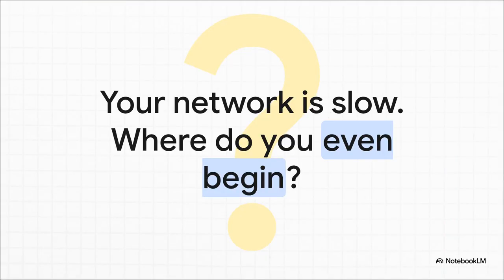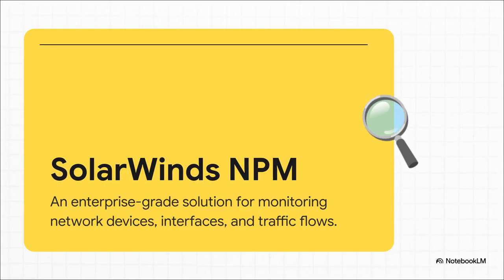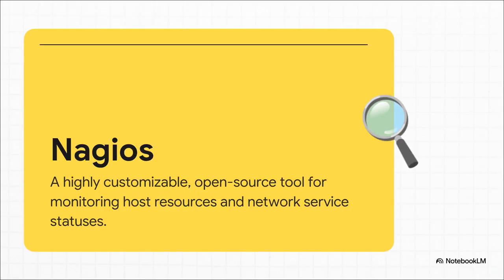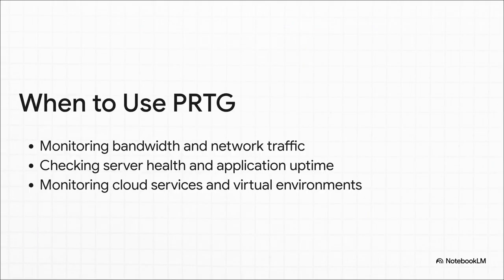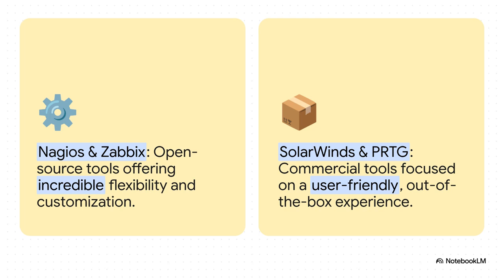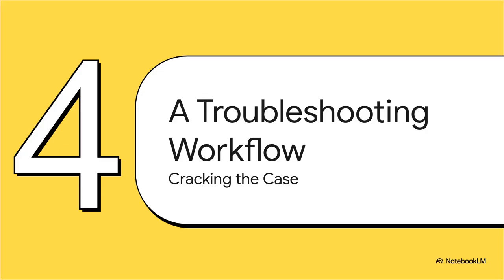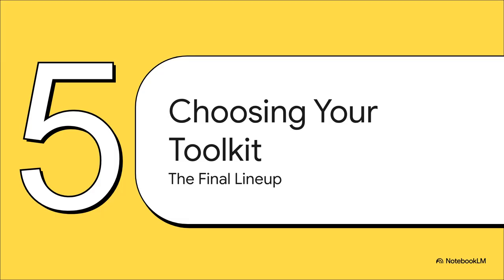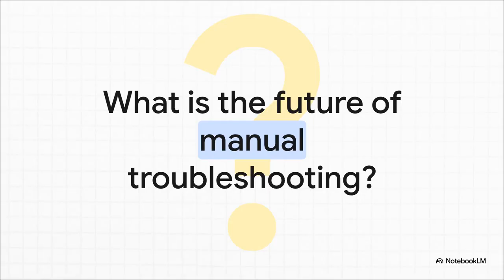Network Monitoring Tools and Troubleshooting Guide - The Network Detective's Toolkit !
The provided text describes various networking monitoring tools crucial for maintaining and troubleshooting network infrastructure. It offers a detailed overview of five popular tools: SolarWinds NPM, Nagios, PRTG Network Monitor, Zabbix, and PuTTY, explaining their functionality, typical use cases, methods of operation, input data, and role in identifying and resolving network errors. The sources also emphasize a layered approach to troubleshooting, combining automated monitoring with manual command-line management for effective problem resolution.